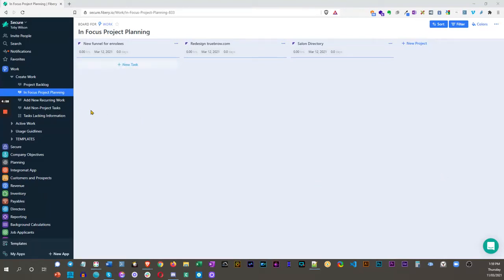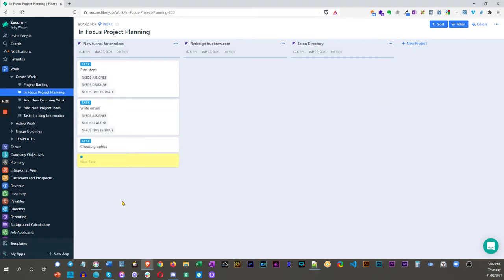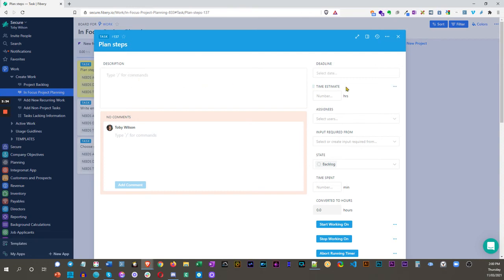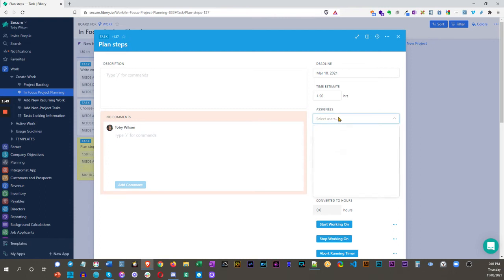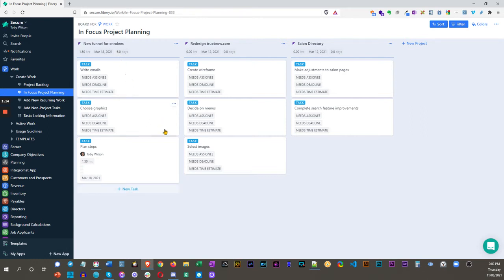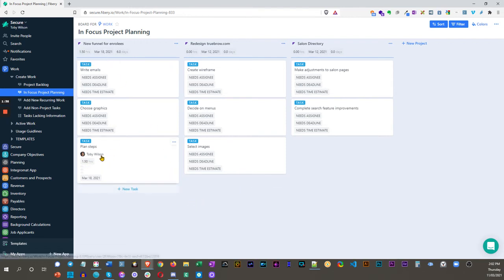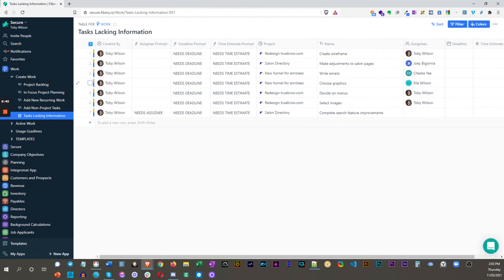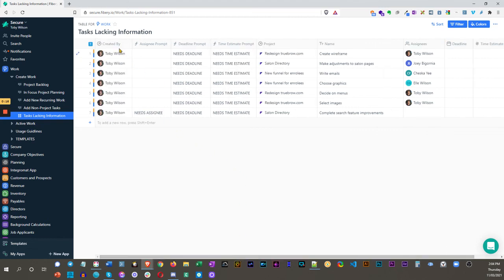In Focus Project Planning - Part 2 | TrueBrow Use Case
TrueBrow is on the mission to help its customers build and grow high-performing beauty businesses worldwide. They organize offline and online events, do trainings, sell and ship products internationally. To keep all the projects, campaigns, tasks, and ideas organized, the team uses Fibery as its strategy and execution hub.

Watch the video recorded by Toby Wilson, TrueBrow Co-founder, to learn how they do in focus project planning in Fibery to focus on what's truly important.